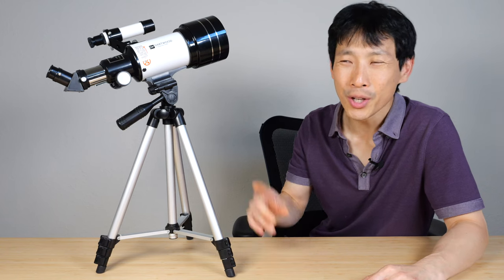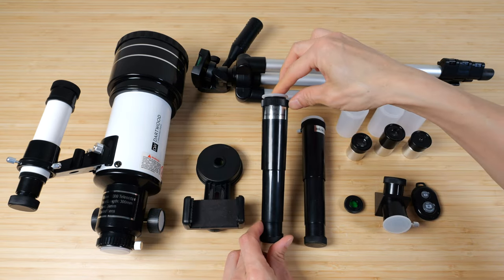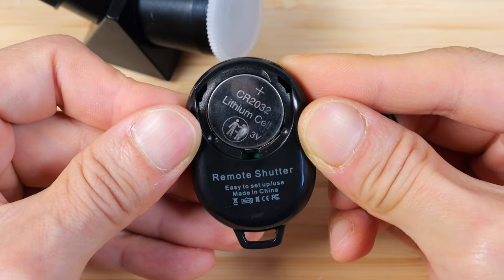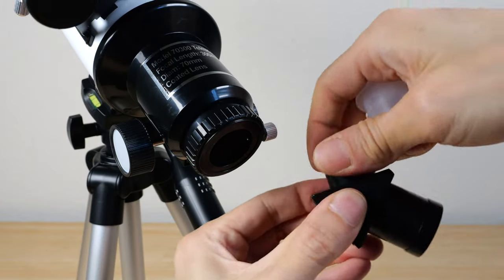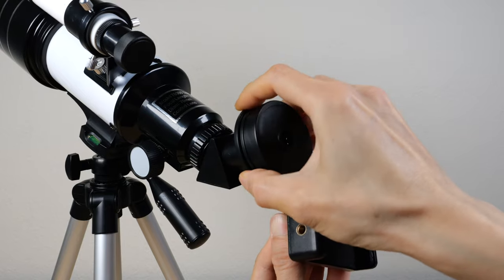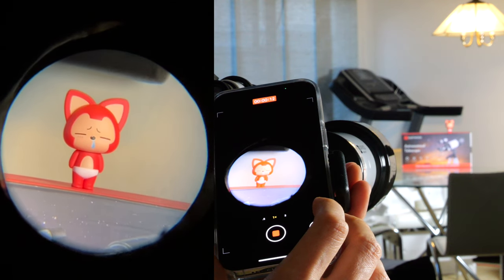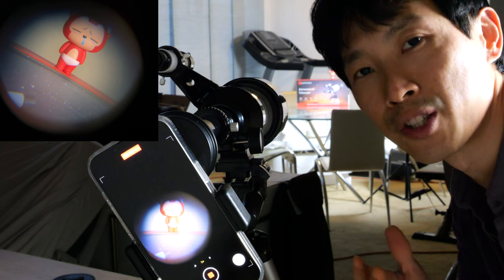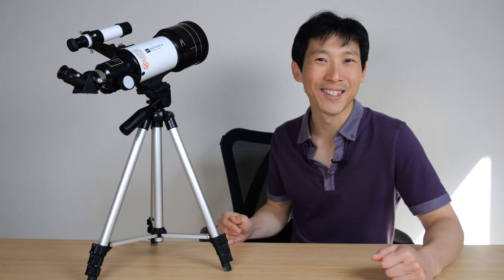70mm Telescope with a Phone Mount [Dartwood]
I tested out the Wasserstein Home's Dartwood Astronomical Telescope to show you the ins and outs of this entry level device. It indeed can allow you to peer far into the skies and even has an attachment for you to record pictures and videos with it. It's a very low cost way to get into astronomy as anything of 70mm aperture will cost you much more. However, much of the parts are costed down to bare essentials, so while it can ultimately see the moon, the usage might not be as polished at ones costs 5-10x this.